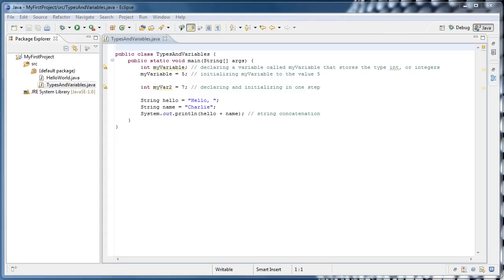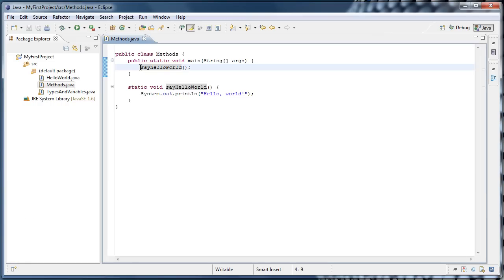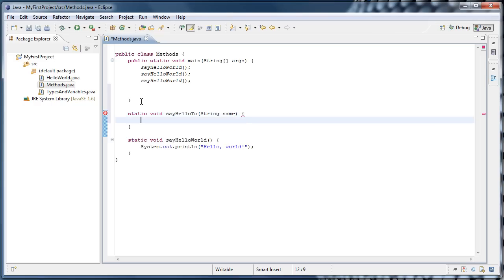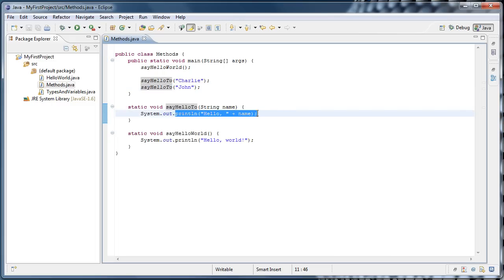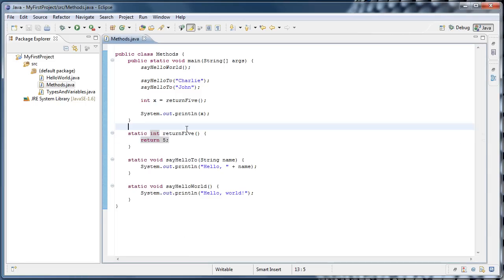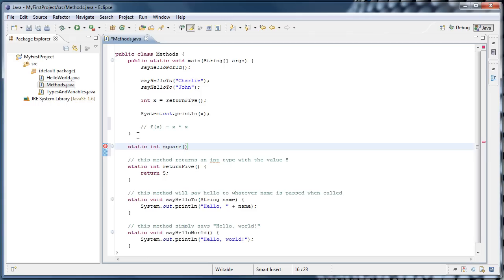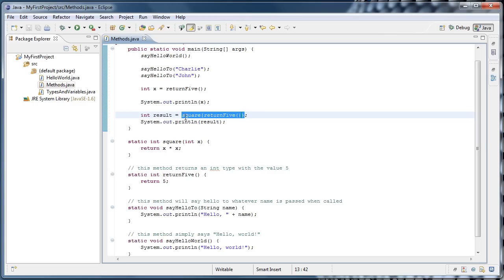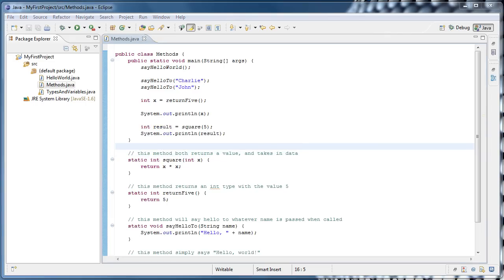Java Programming: 4 - Methods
I use the word function interchangeably with method in this video (out of habit--methods in Java are called functions in other languages).

This tutorial covers the basics of writing and calling methods. We show examples of methods that return a value, take arguments, and methods that simply do some task that requires neither a return value or arguments passed.

Why use additional methods when you can just put everything inside of main? Methods allow for abstraction, easy code reuse, and allow you to utilize scope.

I'm not completely satisfied with this tutorial, and may redo it in the future. Let me know if any parts are particularly confusing for you so that I can be clearer if do it again.